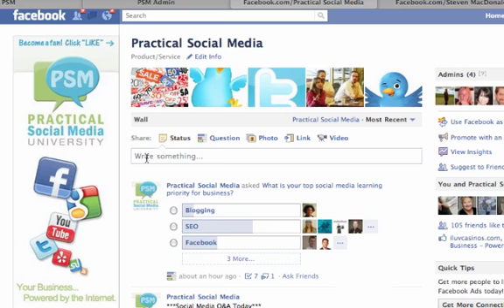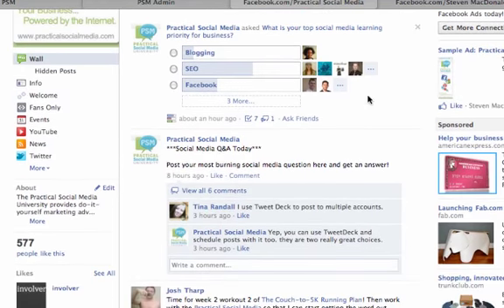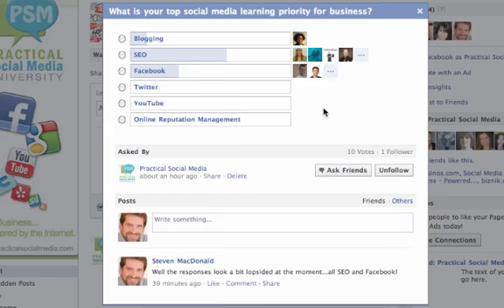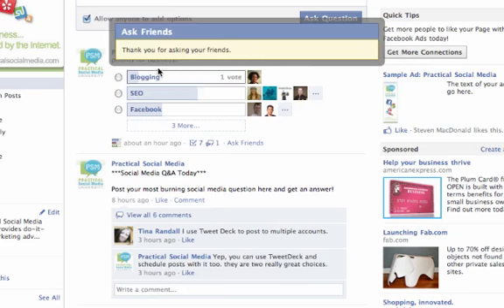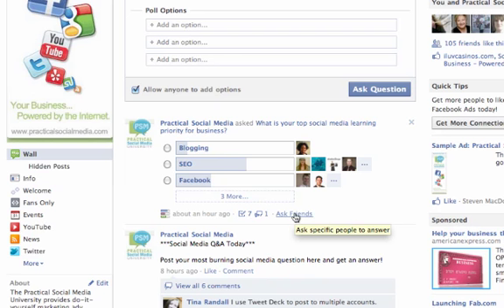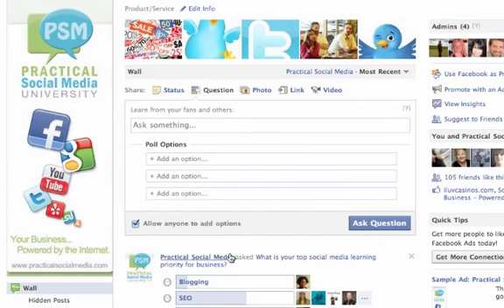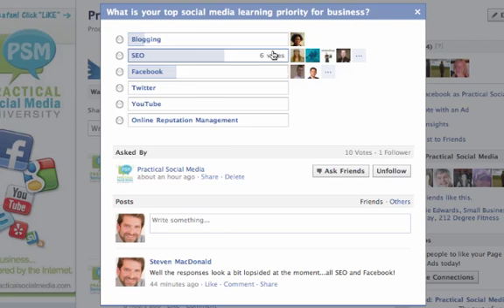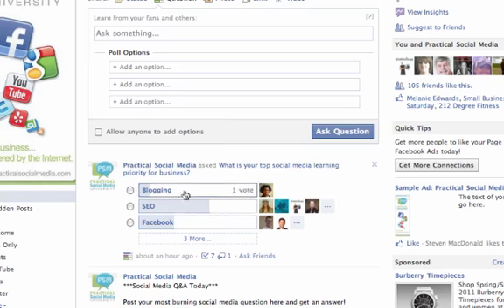Facebook Training Tutorial - How To Use Facebook Questions For Business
This Facebook Training Tutorial is about using the QUESTIONS feature on status updates.

It is a way to ask simple questions to more complex, multi-answer polls. It is also a great way to stay in touch with business partners, clients and prospects. Facebook Questions is another way that you can relevantly touch base with any of these important groups, learn from your question and have an opportunity for each of them to help you make the question more viral around Facebook.

For more on using Facebook to promote your small business, check out the webinars and articles in our Facebook Training curriculum